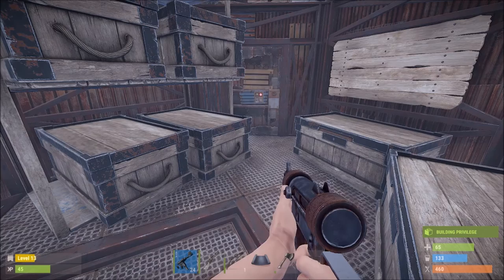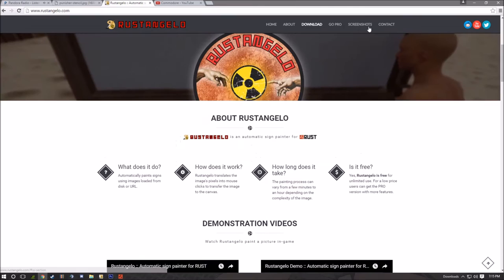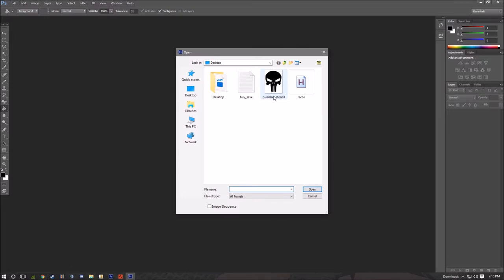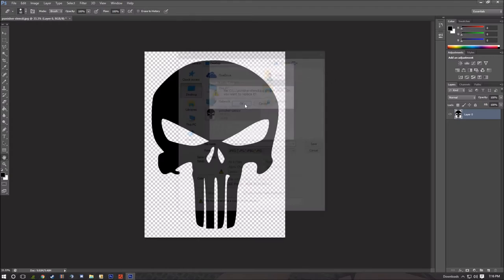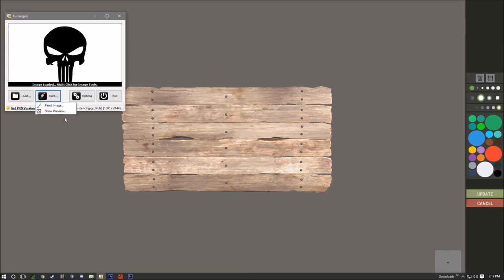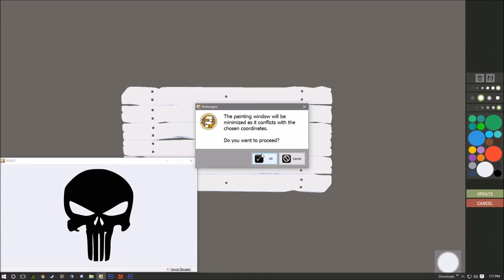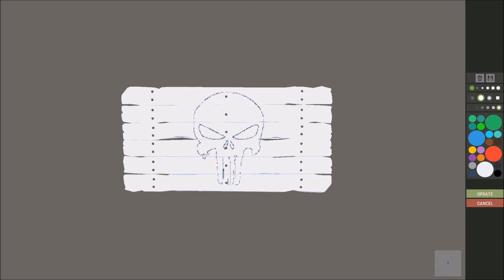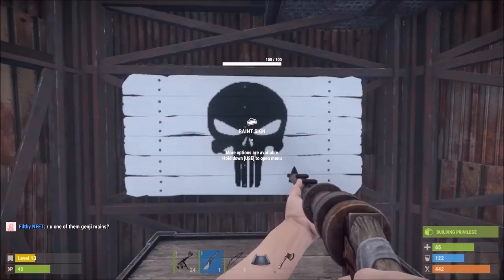NEXT LEVEL RUST PAINTING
check out this amazing program that lets you paint anything in rust!